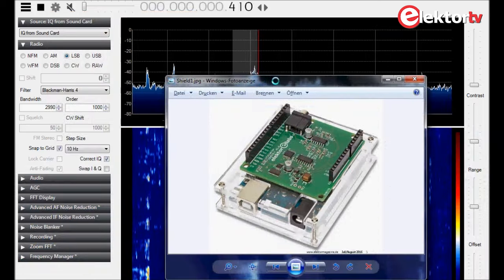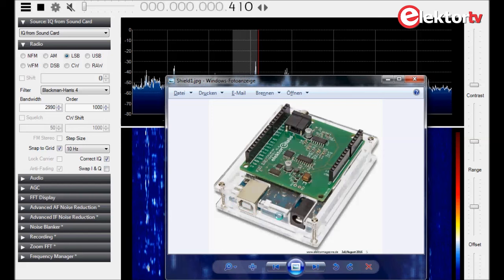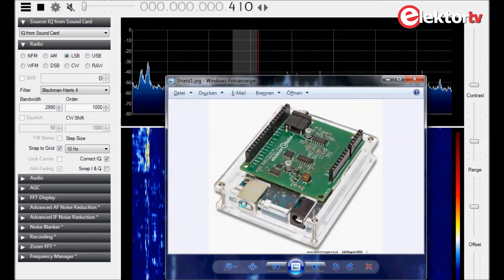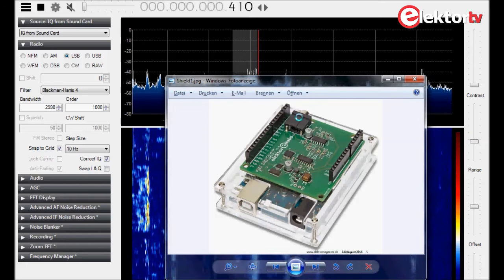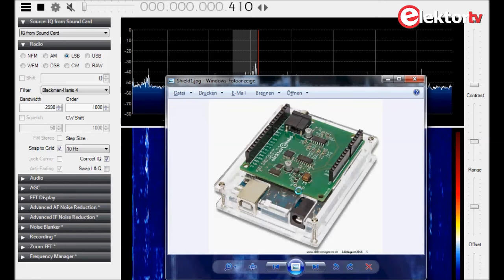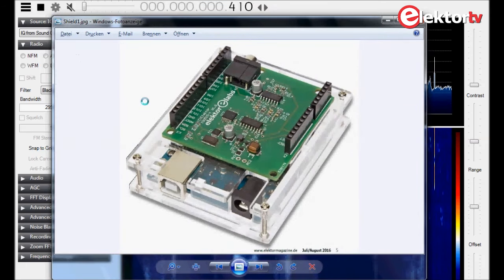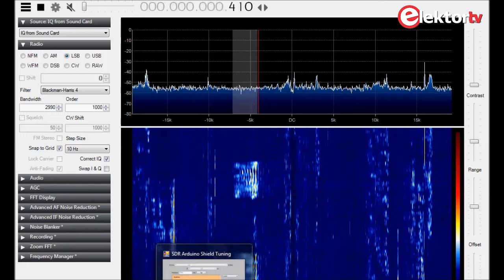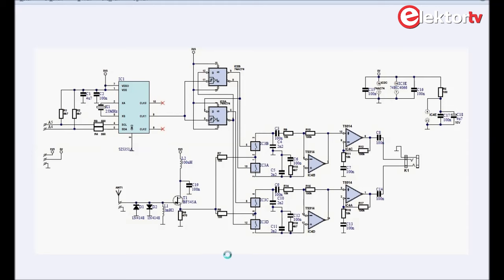The new Elektor SDR Shield for Arduino – Introduction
This Arduino shield is a remake of the famous Elektor SDR project published in 2007. Listen to all radio frequencies from 150 kHz up to 30MHz.
A Software Defined Radio is a universal tool in RF technology circles, one that can also be put to use for making measurements. The characteristics of the receiver are defined in software, which now gives us the opportunity to use an Arduino Shield as a front-end.

This Arduino shield is a remake of our famous SDR project published in 2007. Listen to all radio frequencies from 150kHz up to 30MHz.

Technical Characteristics
• Supply voltage: 5 V and 3.3 V as for Arduino
• Frequency range: 150 kHz up to 30 MHz
• Sensitivity: 1 μV
• Total amplification: 40 dB
• Maximum antenna signal level: 10 mV
• Dynamic range: 80 dB